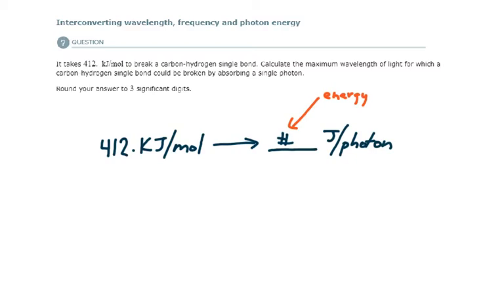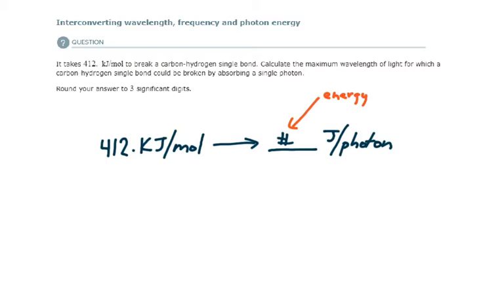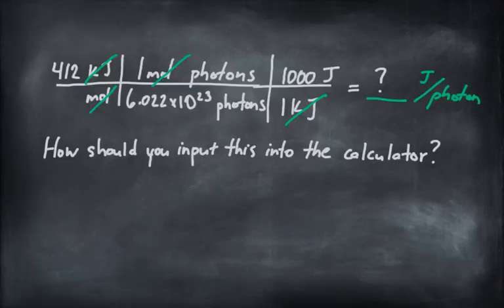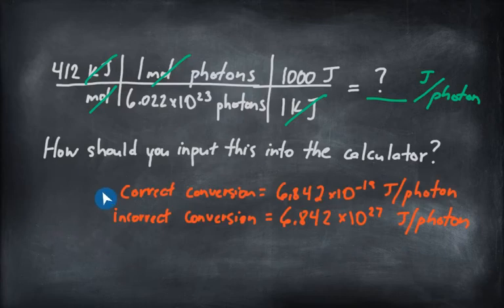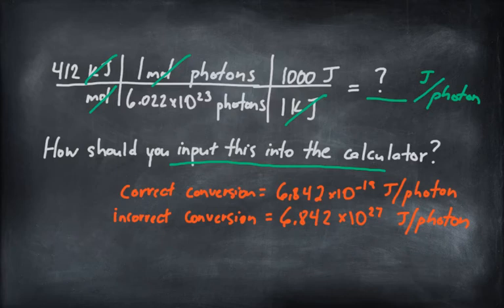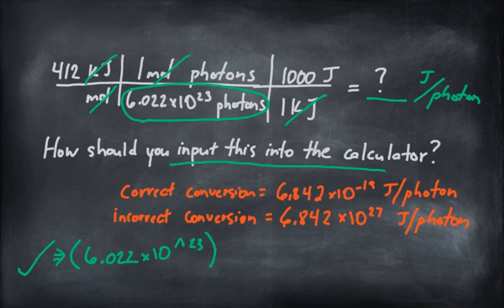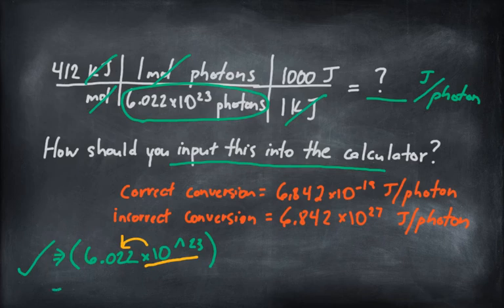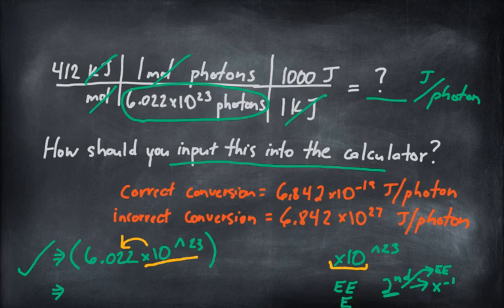ALEKS - Interconverting wavelength, frequency and photon energy - Conversion help